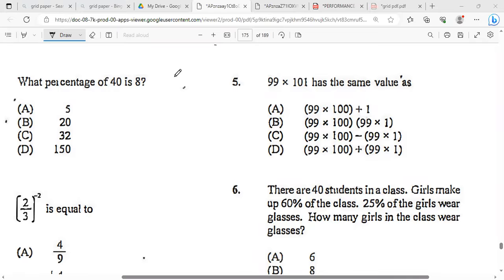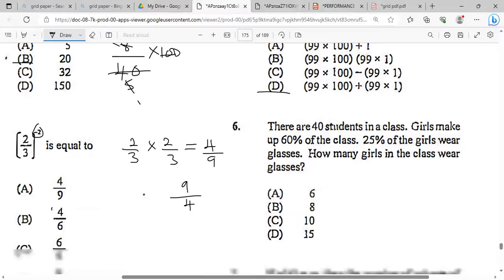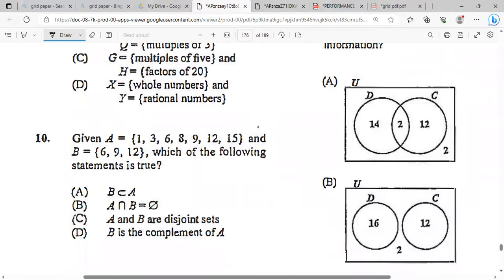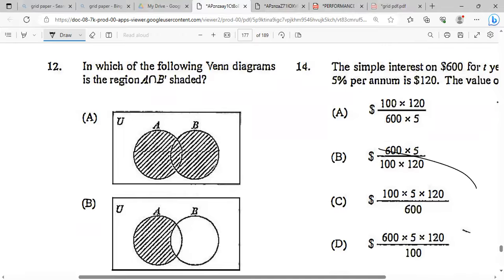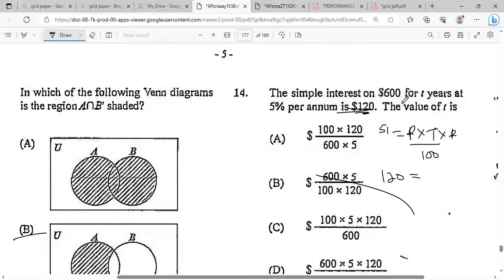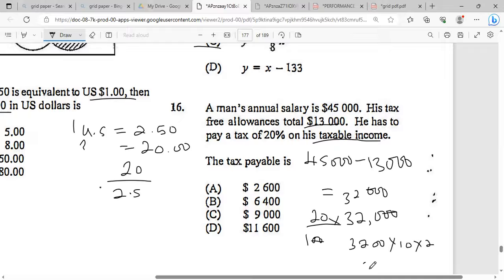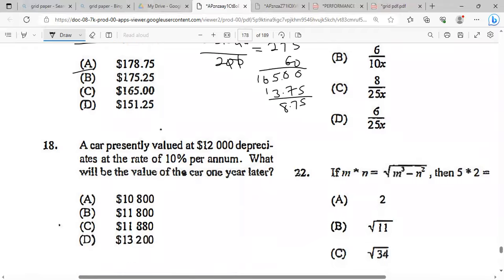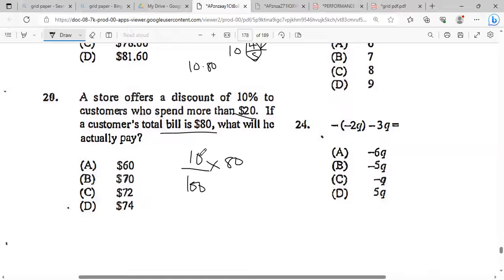CXC MATHS PAPER 1 FOR 2023